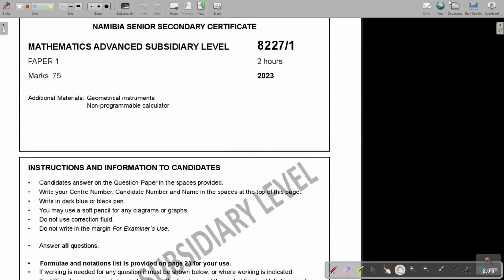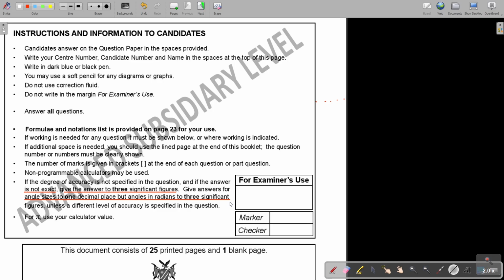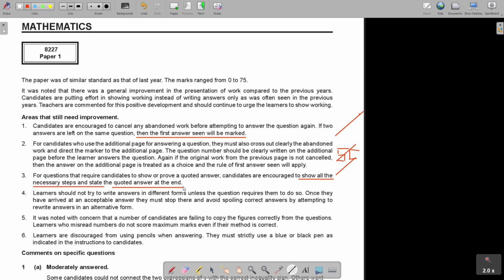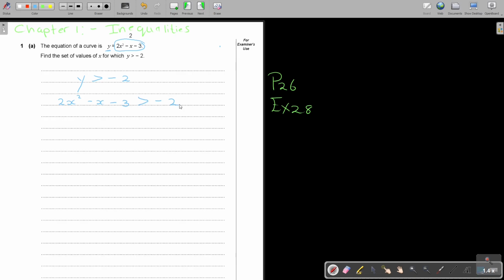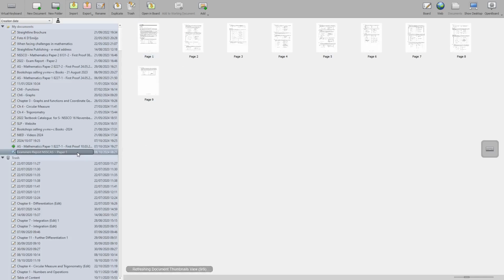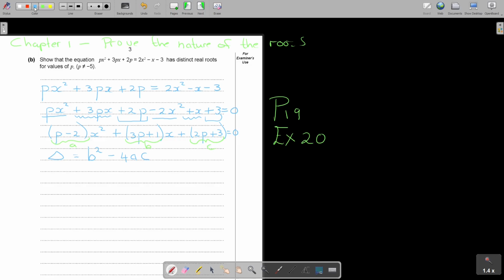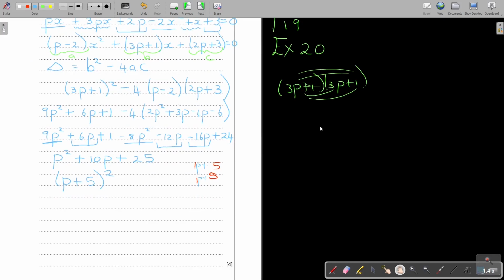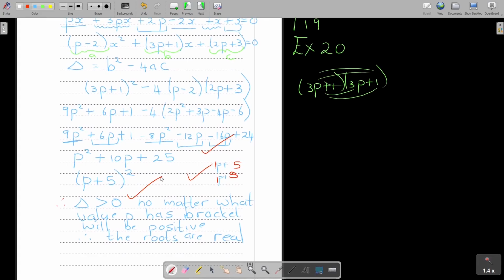2023 AS Level Paper 1 Part 1